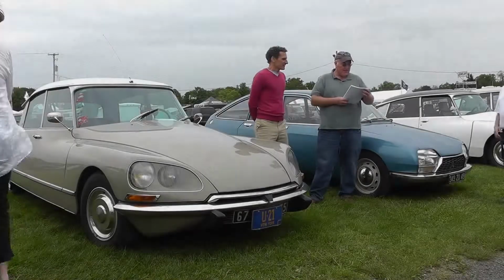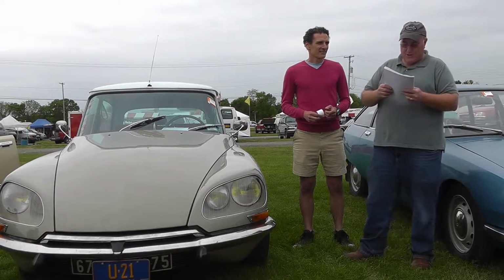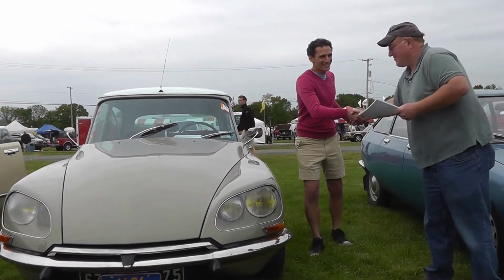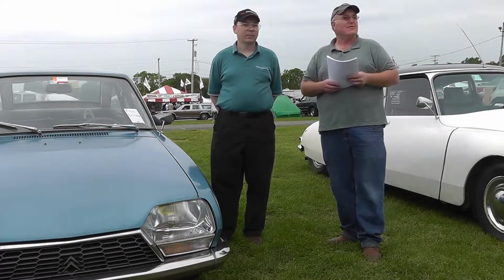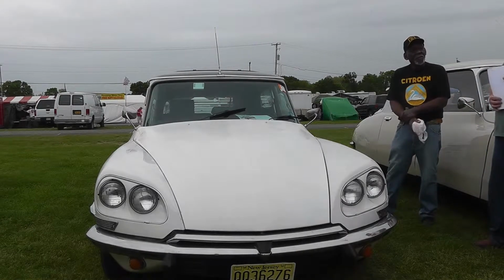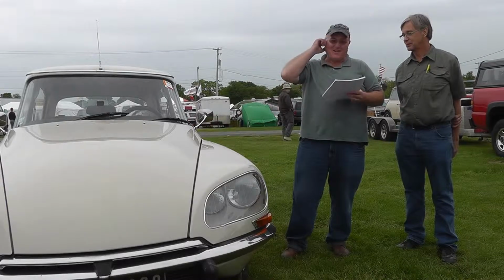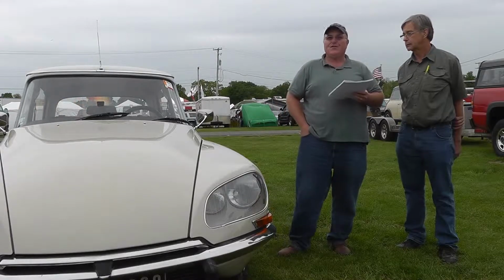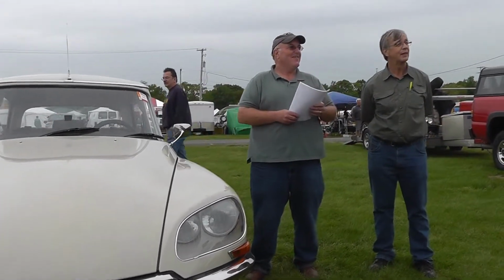MEET CITROÊN OWNERS AND CARS PART 5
Meet Citroën owners and their cars at "Citroëns at Carlisle" at Carlisle Import and Kit Nationals 2013 with our host Brad Nauss